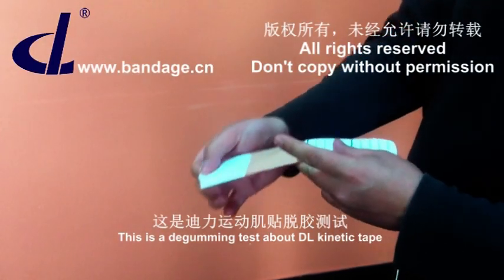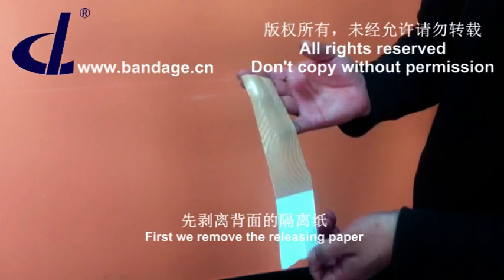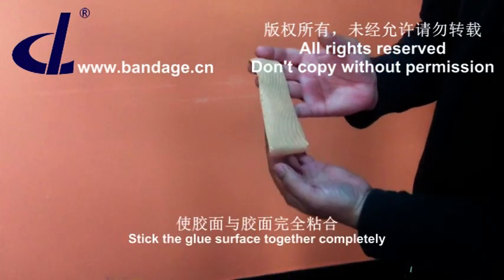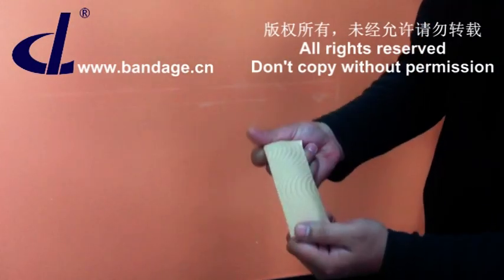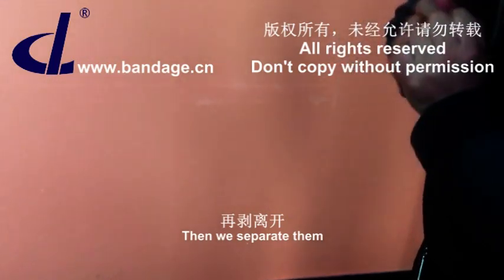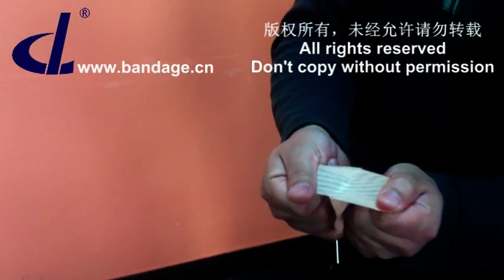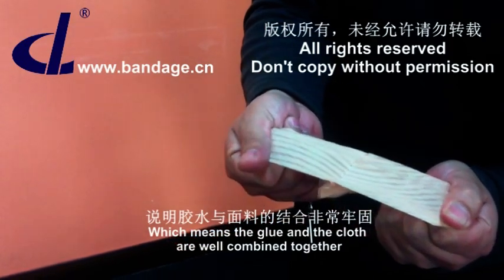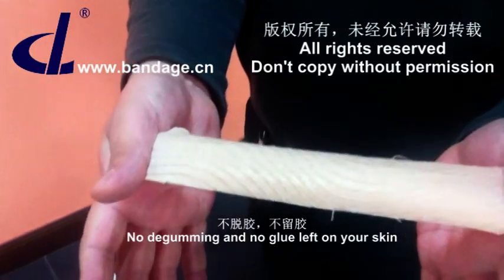deguming test of kinetic tape.mpg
just test with all of the tapes , some from other producer , it maybe not work well. but ours works great